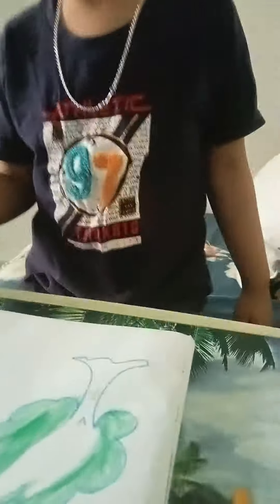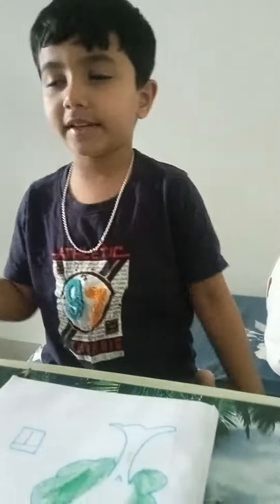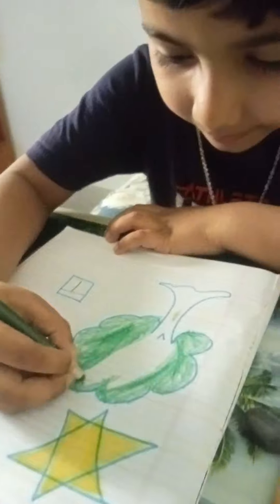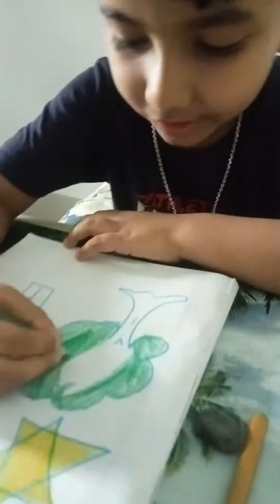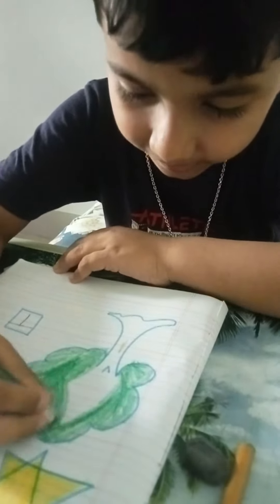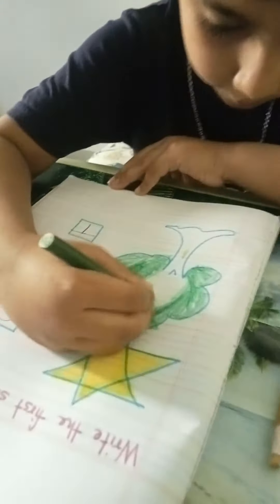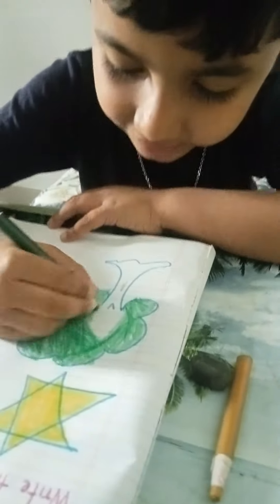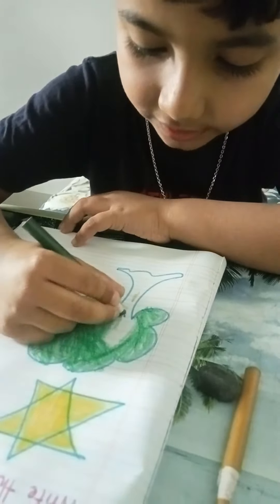He loves drawing ❤️❤️❤️youtube